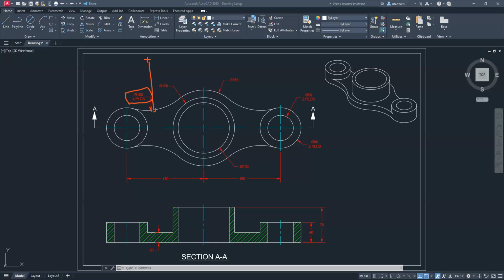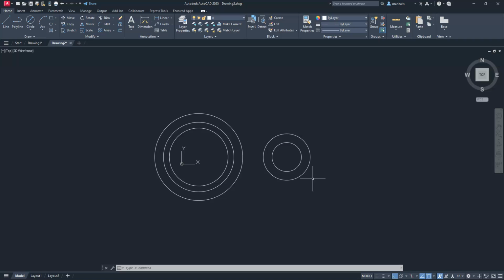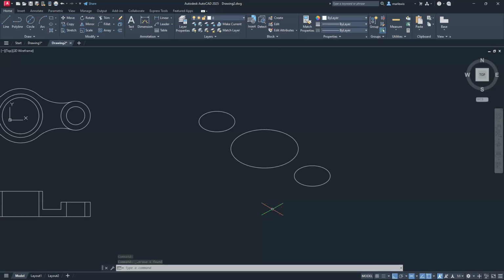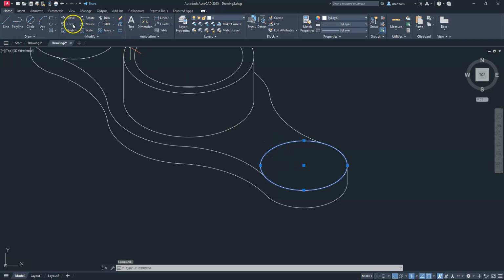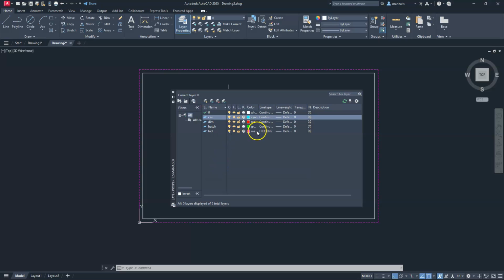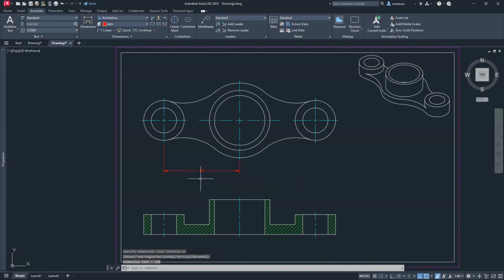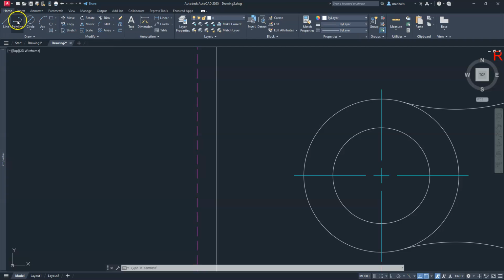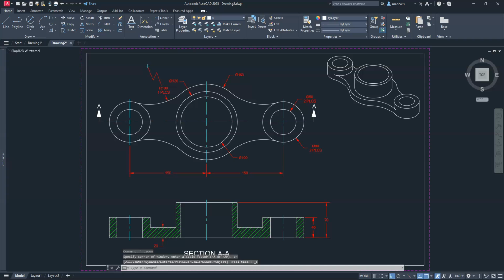Complete AutoCAD Video with Isometric - Circles, Isocircles, and Layers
Chapters
00:00 Intro
00:35 Breakdown
03:37 2D Drafting
11:11 Isometric
21:02 Drafting
40:31 Conclusion